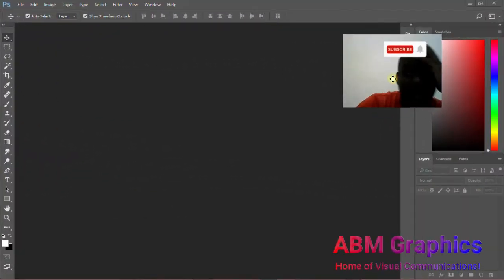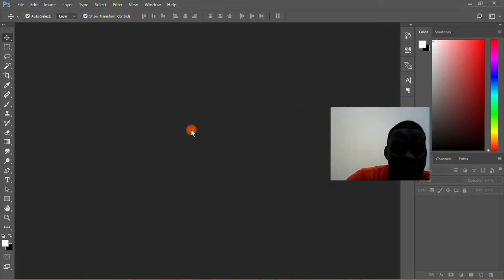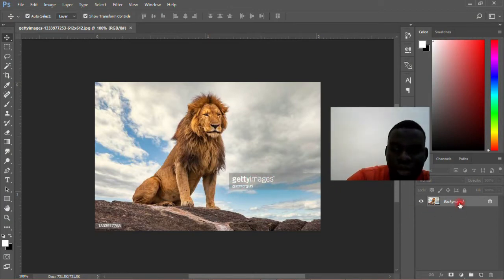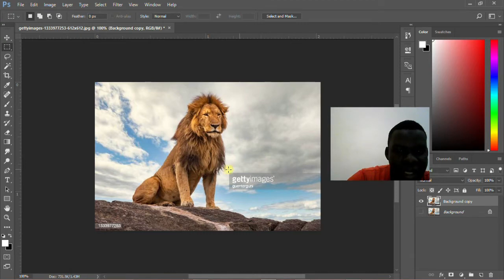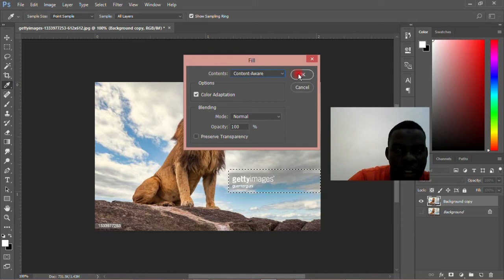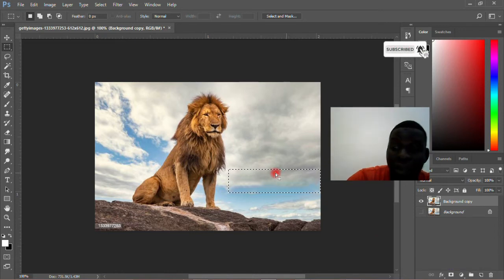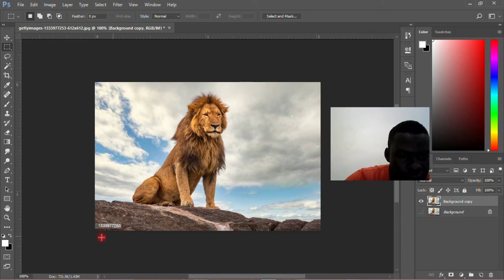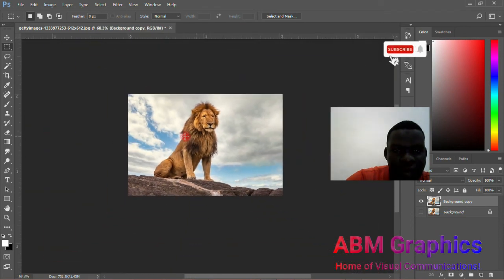How to use the Content-Aware Fill to Remove Watermarks in Photoshop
LIKE OUR YOUTUBE CHANNEL.